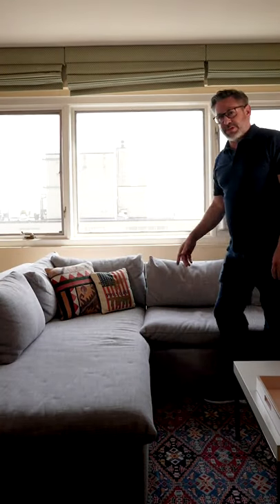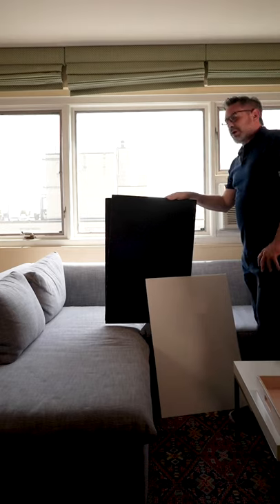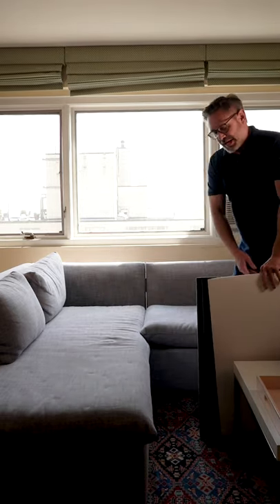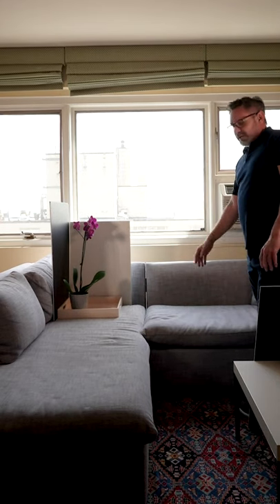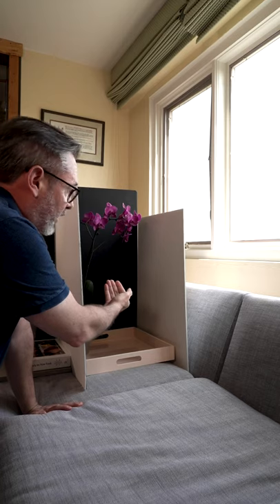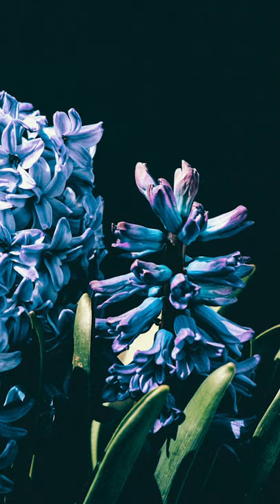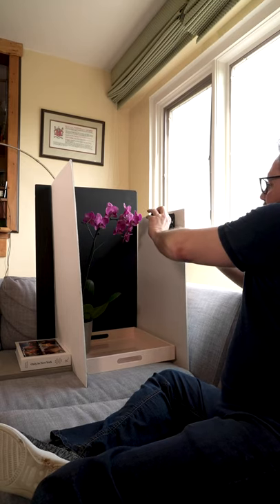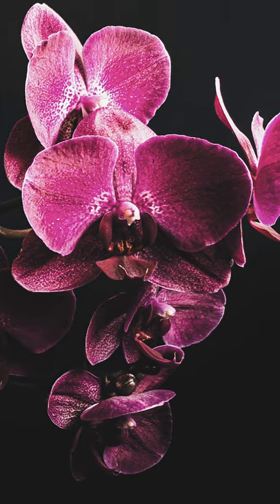How to Photograph Plants | Framebridge Tips & Tricks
Photographer James Jackson gives flower photography tips, including how to style, edit and shoot (on an iPhone) your indoor photos.

You can Framebridge just about anything—and we have. A million custom framed pieces and counting.